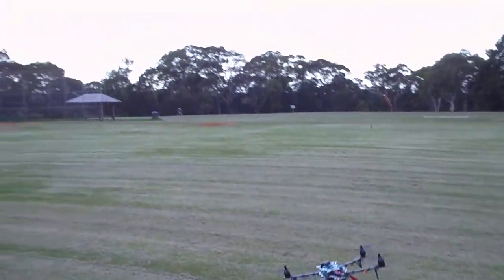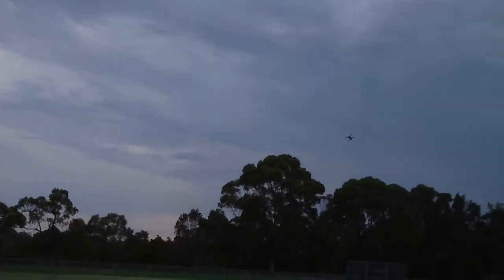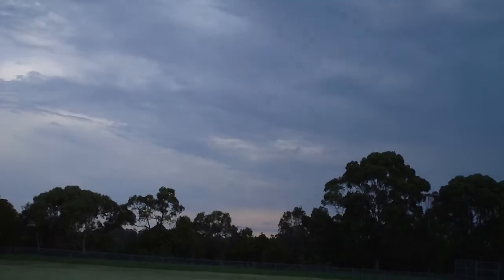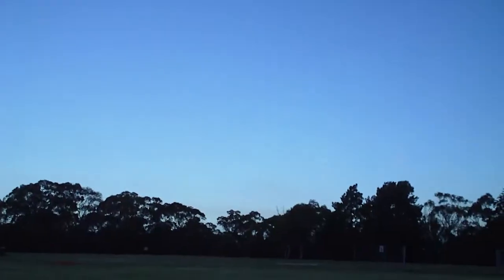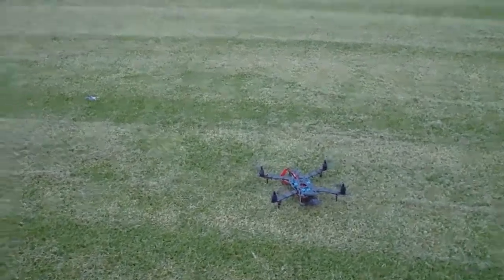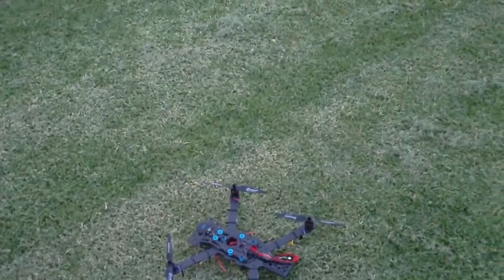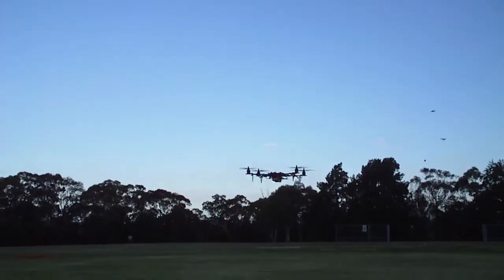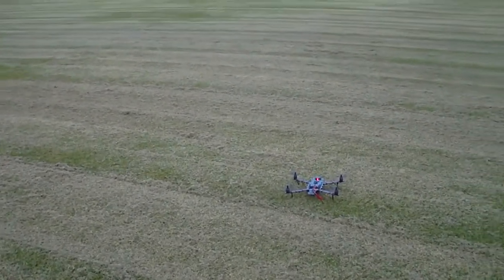Mini X - more flight testing.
After spending a few days with this controller in my opinion it is much nicer to fly with than the Naza M Lite - GPS Accuracy is superior and Manual mode is excellent